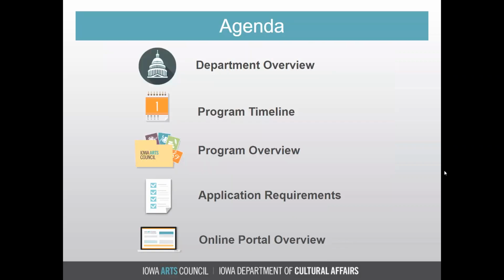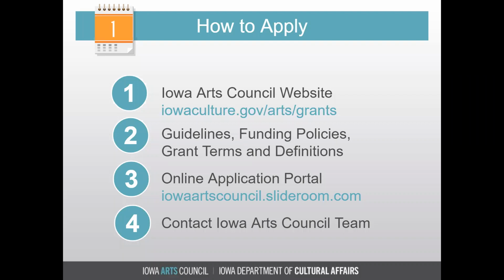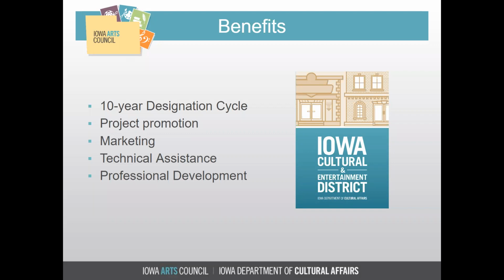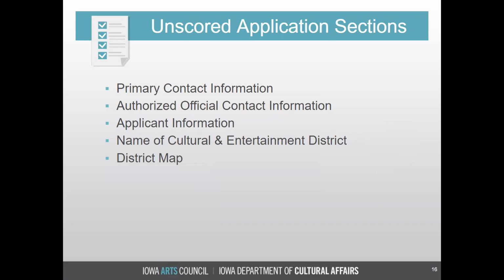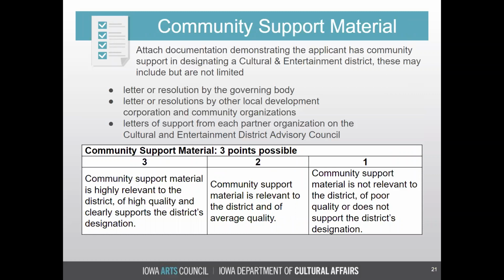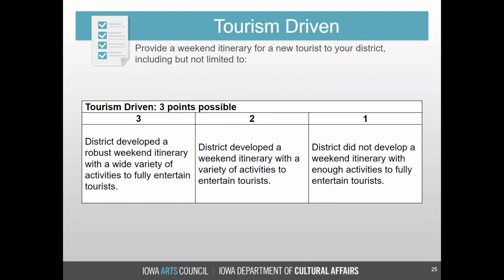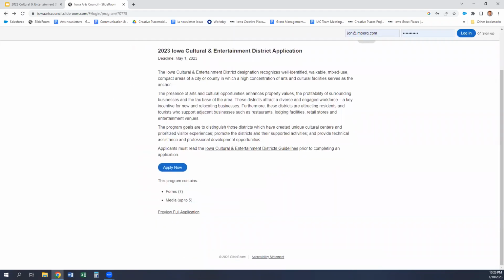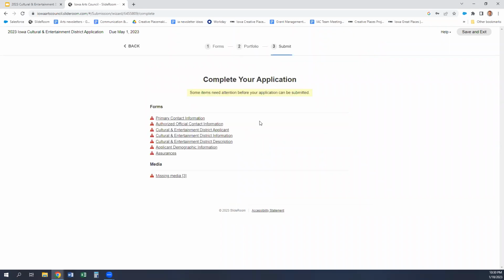Iowa Cultural & Entertainment Districts 2023 Informational Webinar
Iowa Cultural & Entertainment District designation recognizes well-identified, walkable, mixed-use, compact areas of a city or county in which a high concentration of cultural facilities serves as the anchor. To be designated, a Cultural & Entertainment District must already be an area where arts and cultural activities thrive. Designation by the state is an achievement, intended to formally recognize that a particular locale is an acknowledged cultural destination.

Apply to have your district recognized as a cultural destination in Iowa. Iowa Cultural & Entertainment District designation recognizes areas in communities where arts, culture and entertainment thrive.